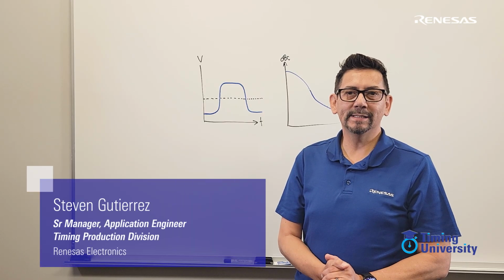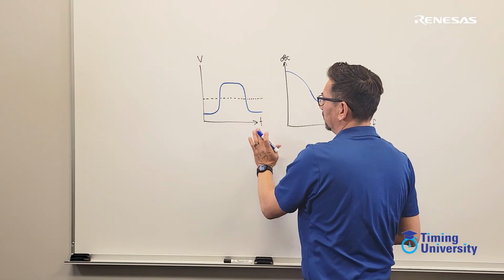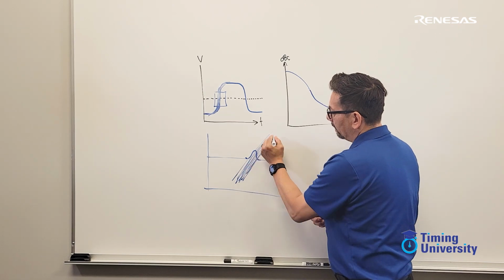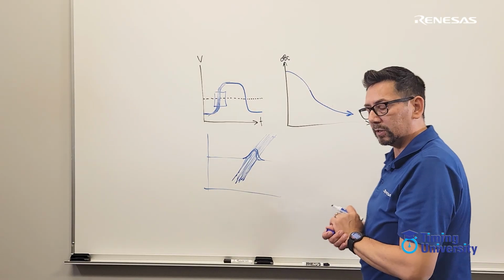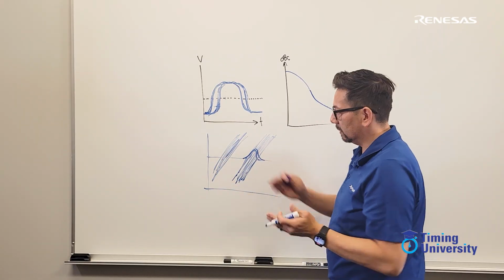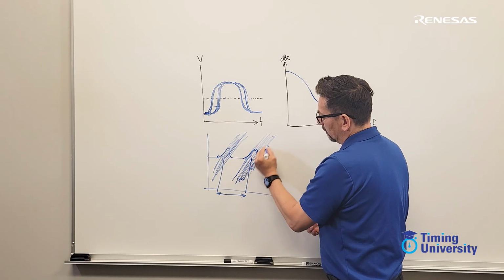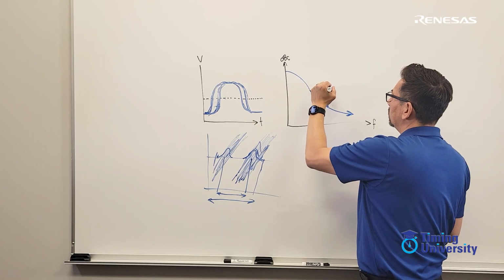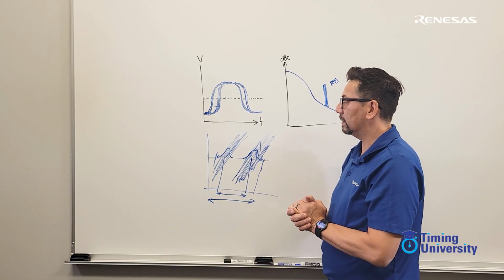Random & Deterministic Jitter ( Rj, Dj) - Part 1 Power Supply Filtering Intermediate Series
In this video, we look at random and determistic jitter in the time and frequency domain.